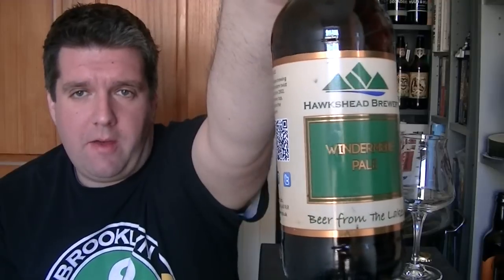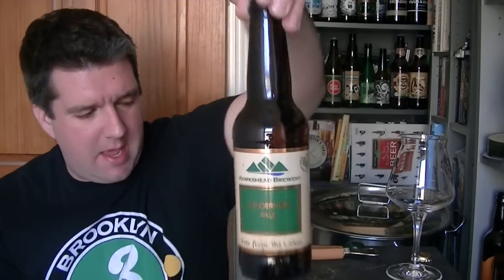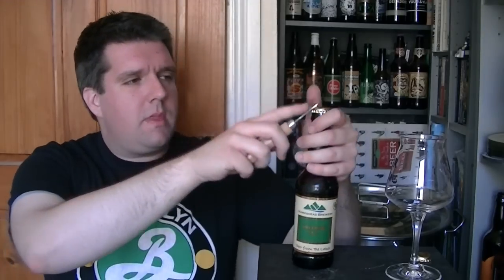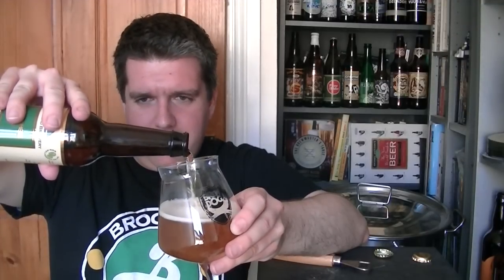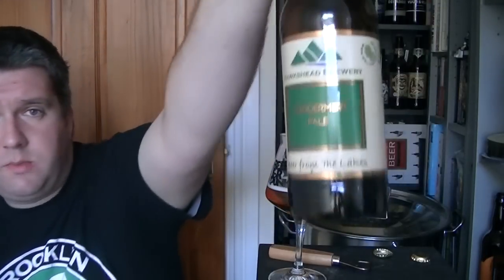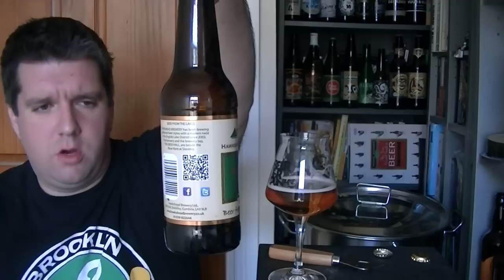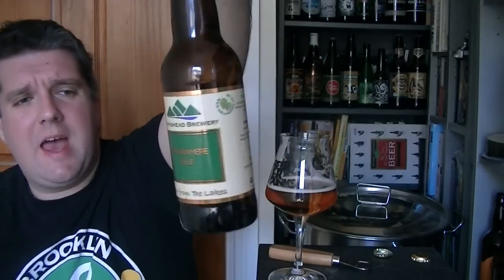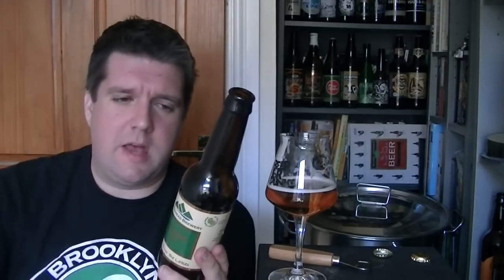Hawkshead Brewery - Windermere Pale - HopZine Beer Review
Thanks for joining me for another video beer review. This time I'll be drinking a bottle of Hawkshead Brewery's Windermere Pale, a special 6% version of their award winning low abv session ale..

Big thanks to Gemma at Hawkshead for sending me their Well-Hopped range of beers for reviewing.